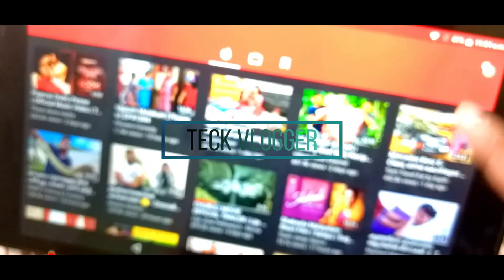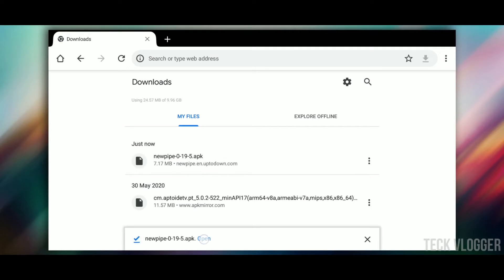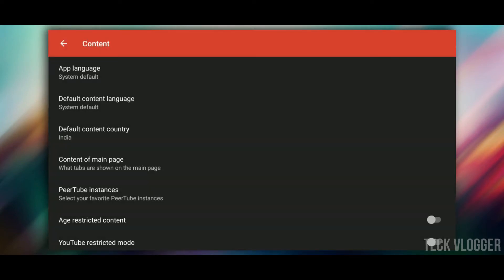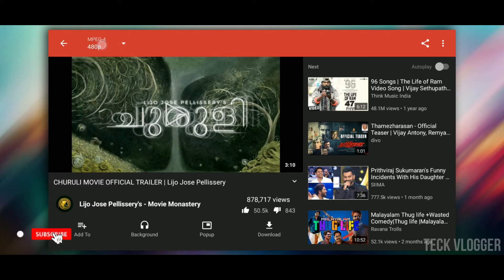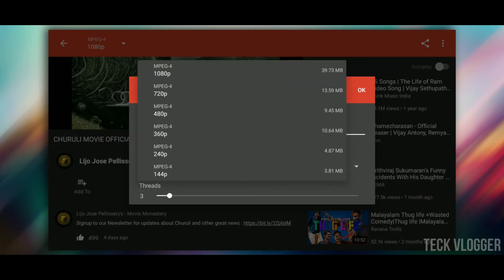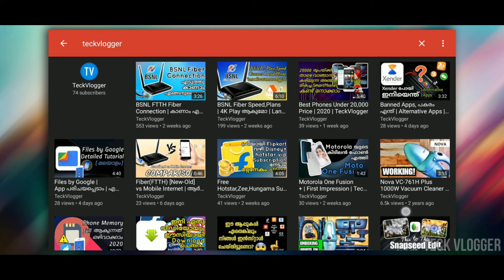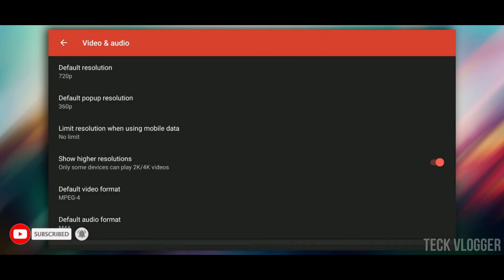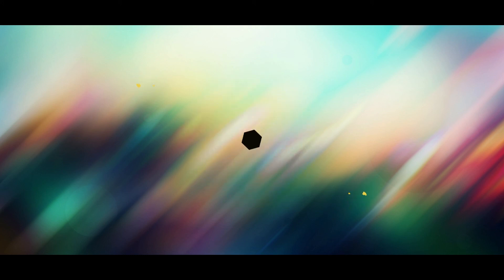Another Youtube | 4k Video മൊബൈലിൽ കാണാം | NewPipe App | Tutorial | TeckVlogger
This channel is for knowing cool tricks and tips regarding mobiles, tablets, ps ets.Tricks and tips of mobile applications. Apps and Games suggestion. Review of applications and gadgets

About NewPipe App;

NewPipe is a Youtube client that doesn't use any libraries that are dependent on Google's framework or on any Youtube API. The application is limited to analyzing Youtube itself in order to obtain needed information. This basically means that you can use this app on ANY device, even the ones that don't have Google Services installed.

The best part about NewPipe, however, isn't being able to use it without Google Services: it's everything else. Like its small size (barely 2 megabytes) and other features, like the possibility of listening to videos while they play in the background, or even downloading them. In fact, you can either download the video or just the audio.

In NewPipe's configuration options, you can choose your preferred resolution (360p by default). You can also link up an external video or audio player in order to play your videos. And, of course, you can choose the directory where you want to save all of your downloaded video and audio files. Another really interesting option lets you force all the traffic through Tor.

NewPipe is an outstanding YouTube client that lets you download Youtube videos with total privacy. The best part is that it lets you stream music in the background and do practically anything you can do with the official client.